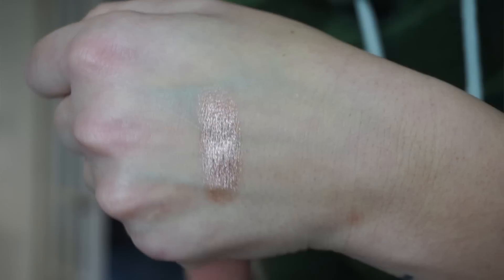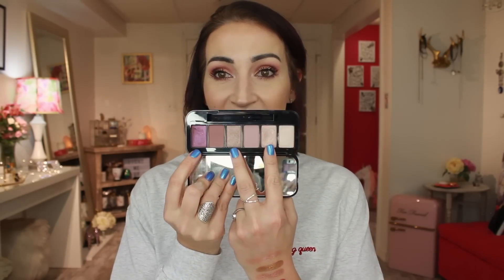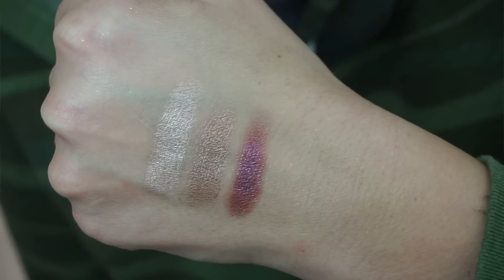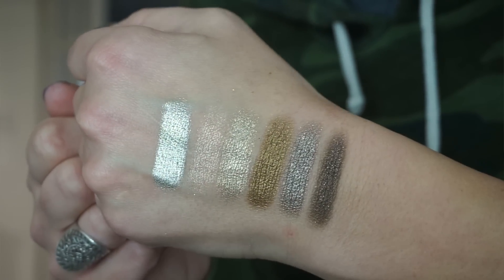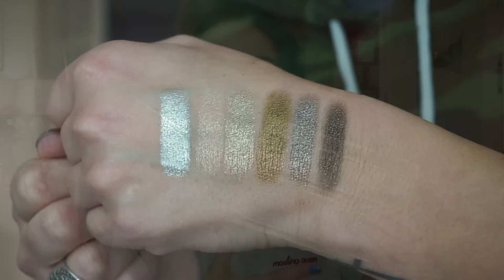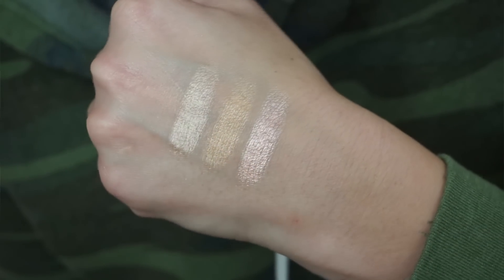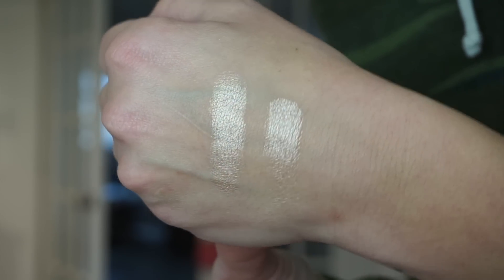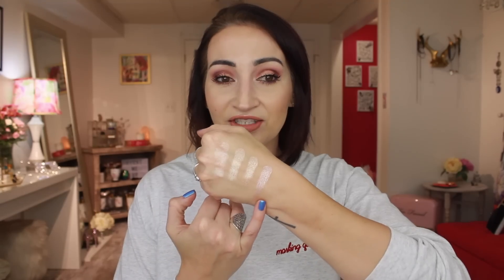MY FAVORITE METALLIC EYESHADOWS!!! YOU'RE NOT READY FOR THIS...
HEY GUYS IMPORTANT!!! So in the close up of In the Spotlight and Starry Eyed I accidentally labeled them wrong. ITS is on the left and SE is on the right. sorry!

Loreal Galaxy Lumiere Holographic Eyeshadow-Crescent Moon
Loreal Infallible Amber Rush
Blinc Electric Eyes Palette
Buxom Dolly's Wild Side Palette
Natasha Denona #9 Palette
  INDUSTRIAL
  INDIAN GOLD
  GLAM GREEN
  ALUMINUM
  ANTIQUE OLIVE
Stila Kitten
Pixi Glow-y Gossamer Duo-Subtle Sunrise & Delicate Dew

LOOXI BEAUTY-
Looxibeauty.com

NAILS-Ever After Dream
DURING CLOSE UPS-Ever After 525600 Minutes

EDITING SOFTWARE-Imovie